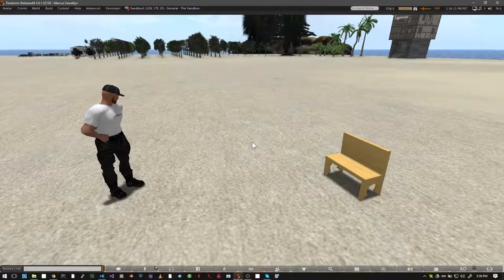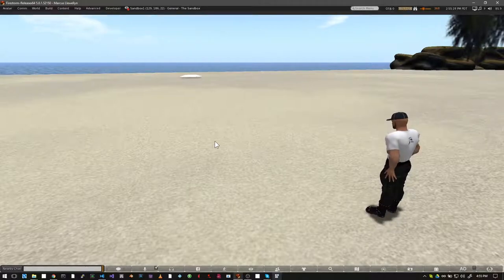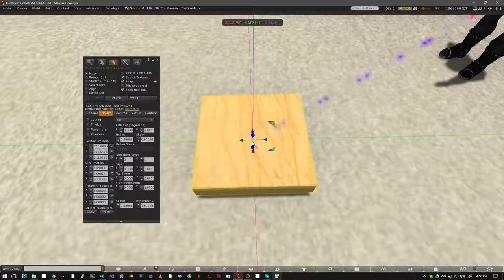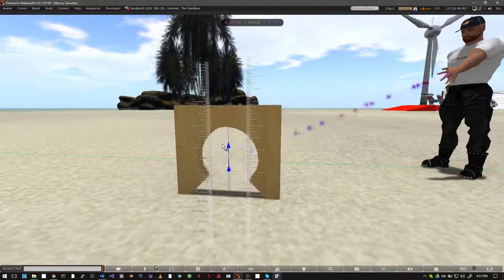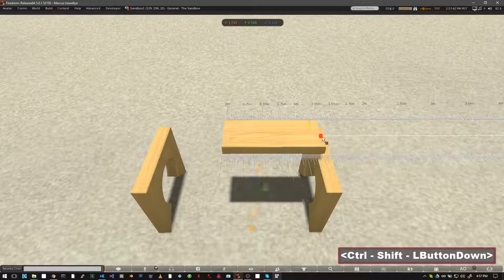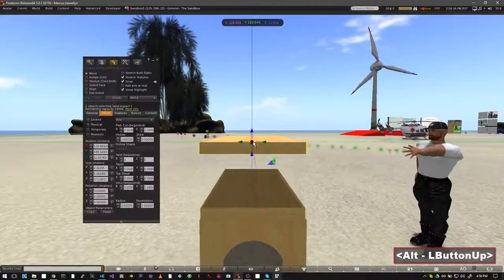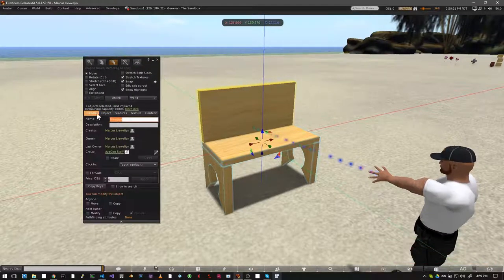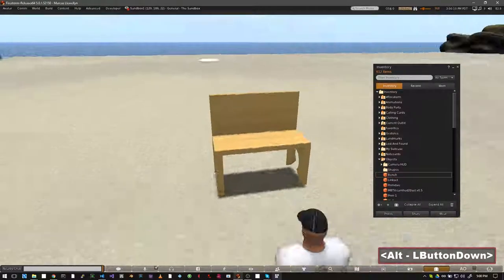AvaCon Building Tutorial Series: Building a Simple Bench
In this sixth tutorial of AvaCon's Learning to Build in OpenSimulator video series, we'll take the skills we've learned and practiced so far and put them to practical use by building a simple bench.